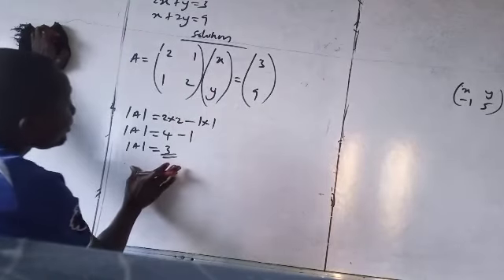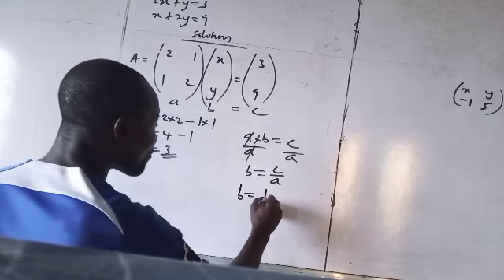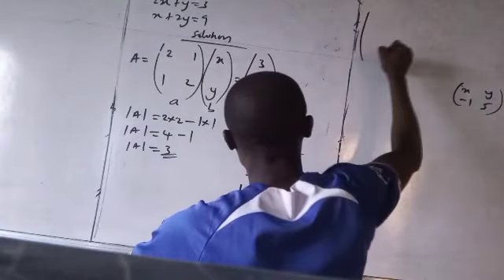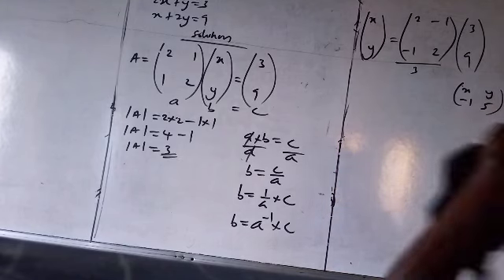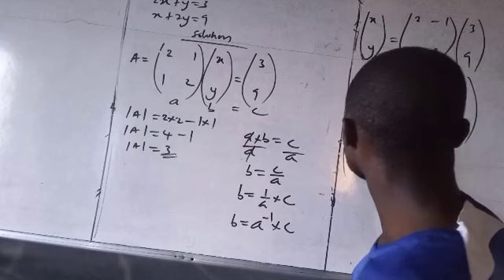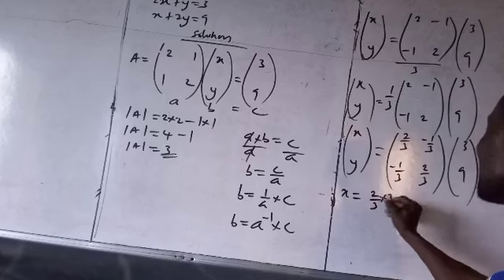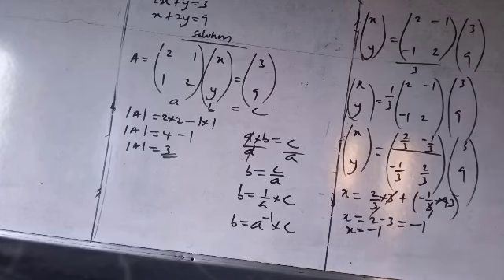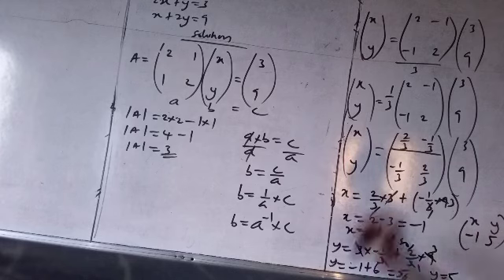Matrix method of solving 2by2 simultaneous equations.